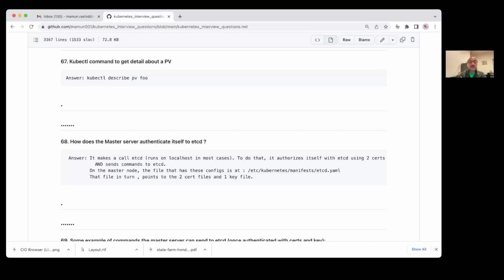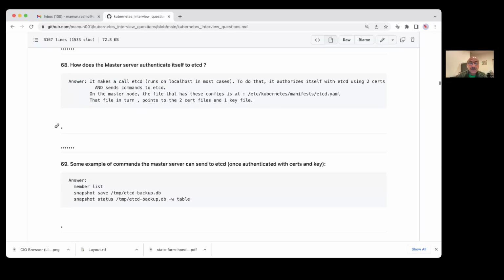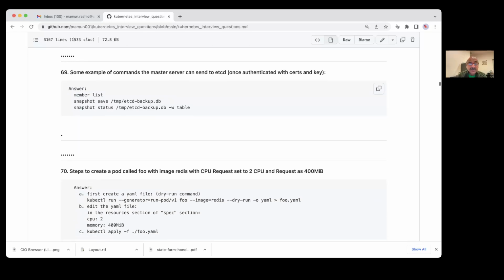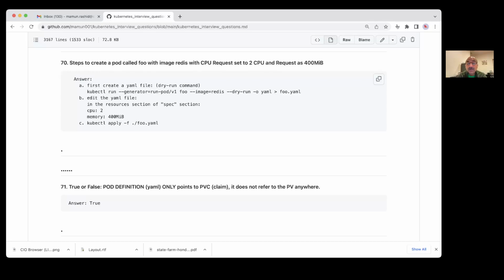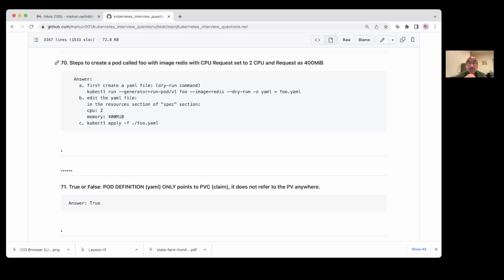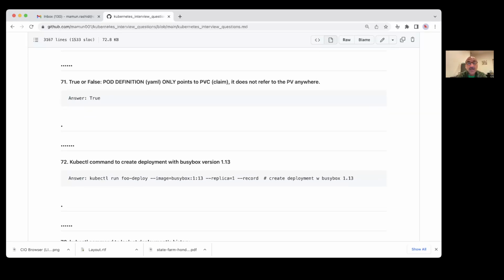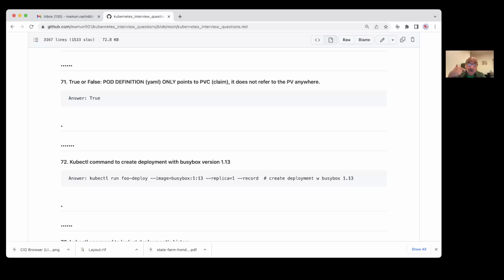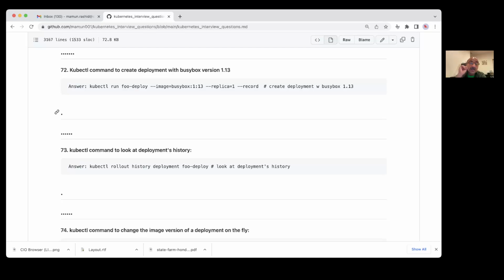Kubernetes Interview Questions 67-72: PV, PVC, Authentication, Security, Pod resourcing, deployment